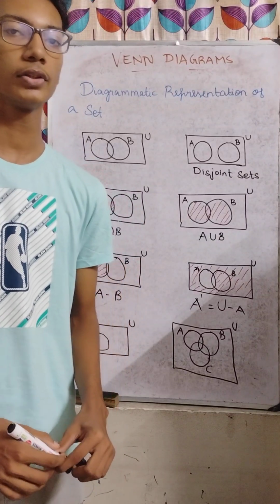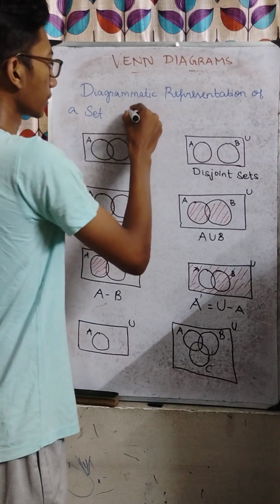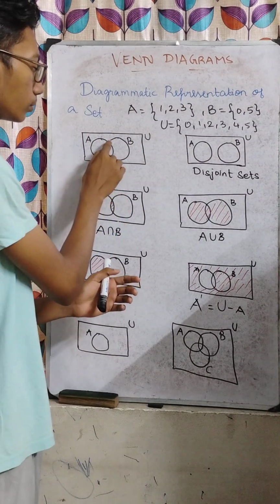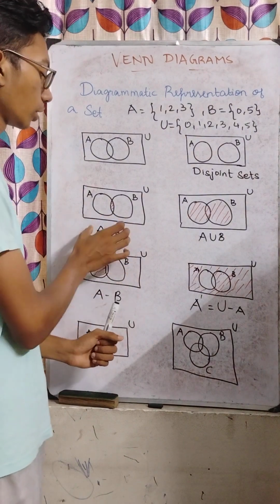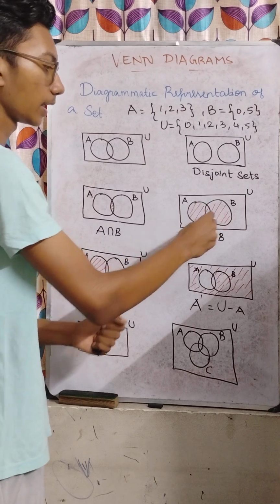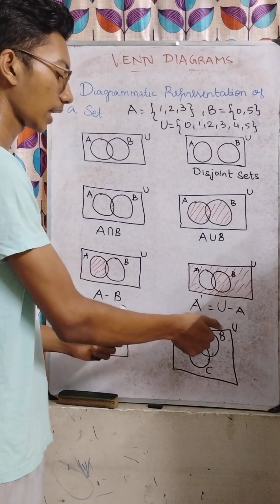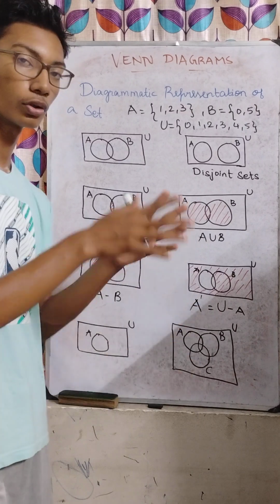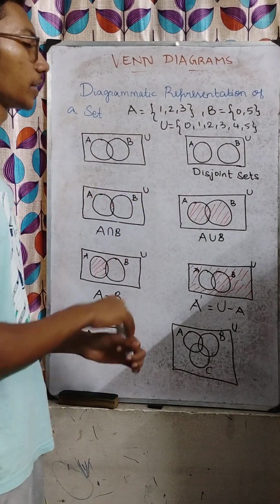ALL About VENN DIAGRAMS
This video is about a very interesting concept in Set Theory called Venn Diagrams.